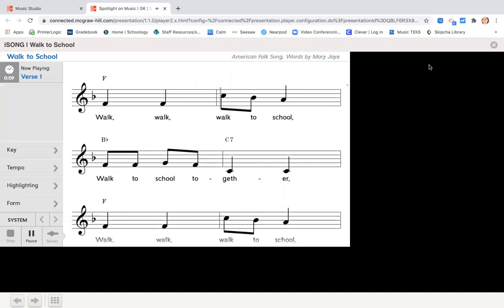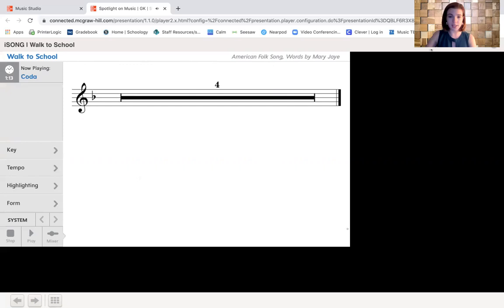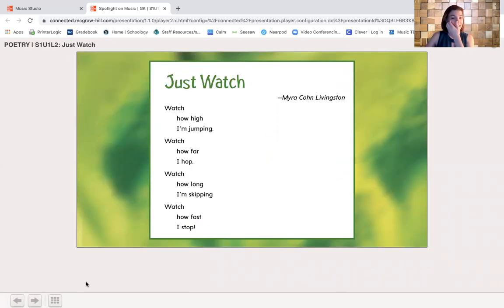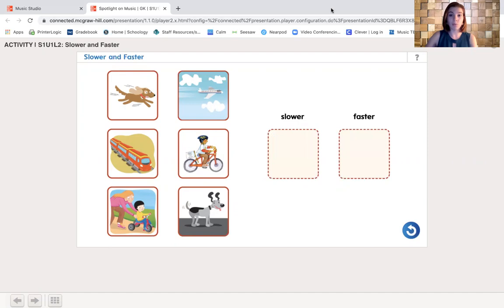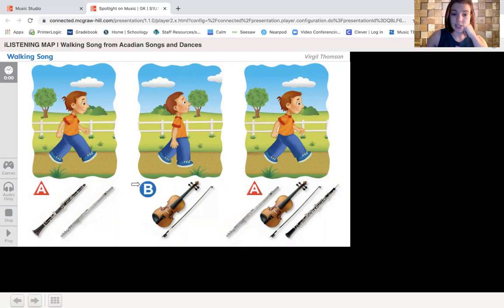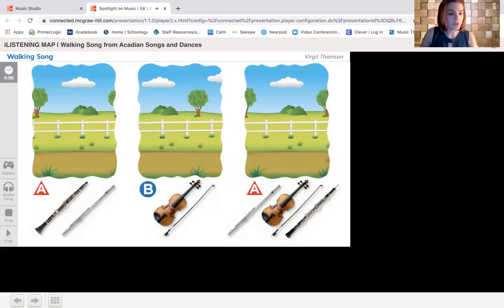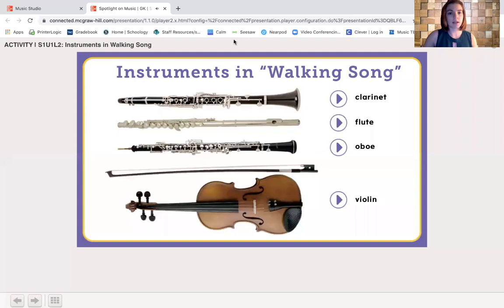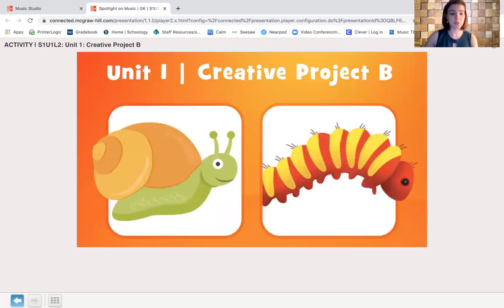Kindergarten/ 1st grade Lesson 2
Wk of Sep 14